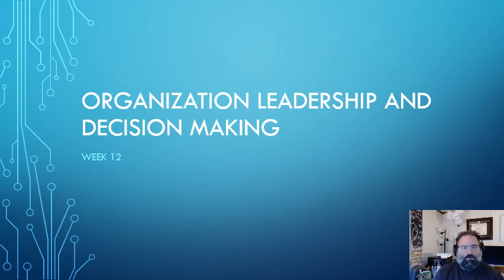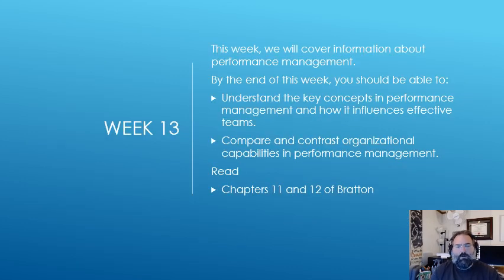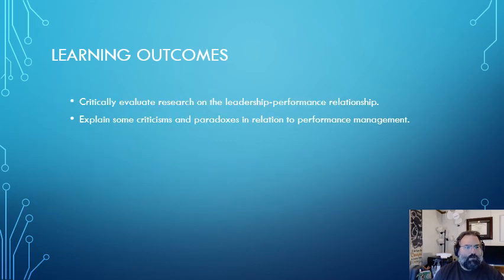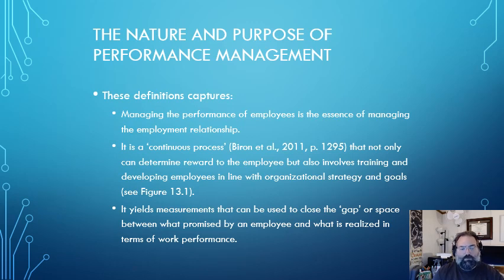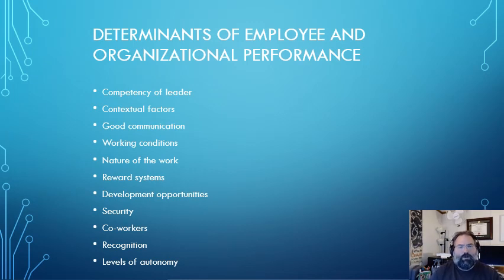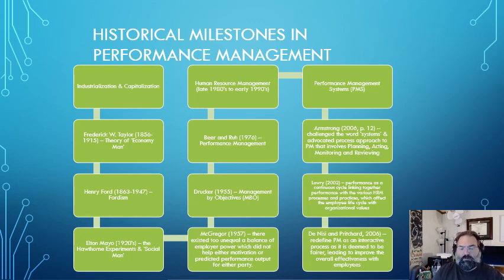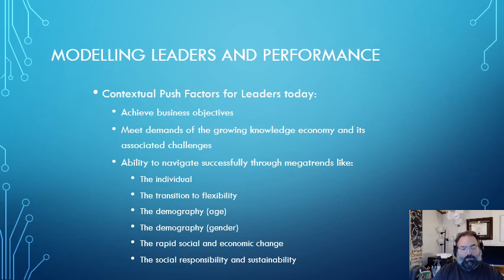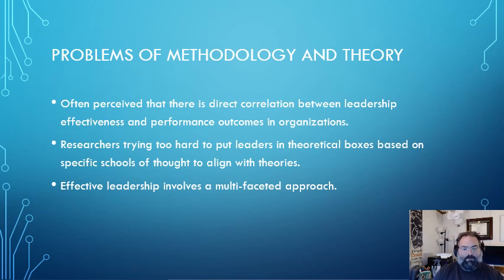ITS630 Week 12